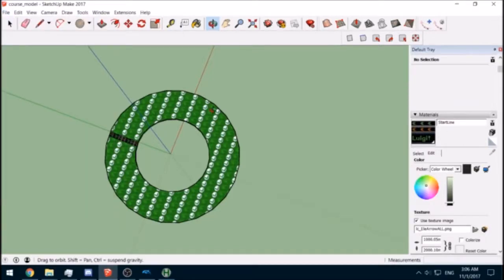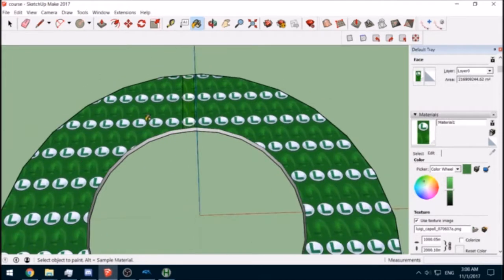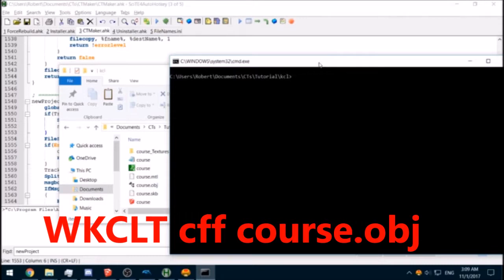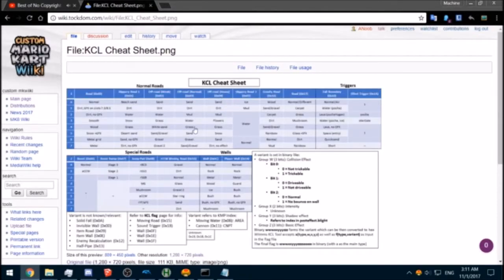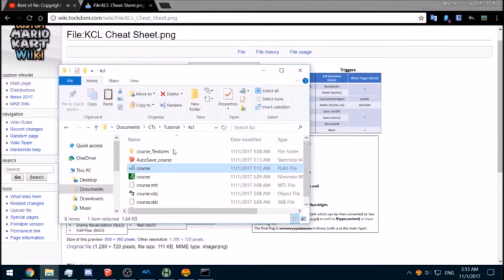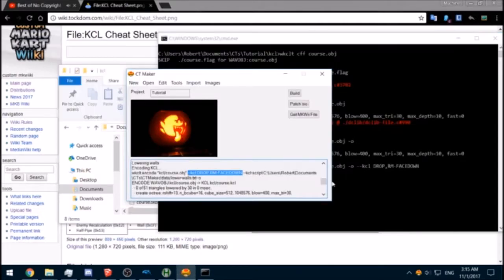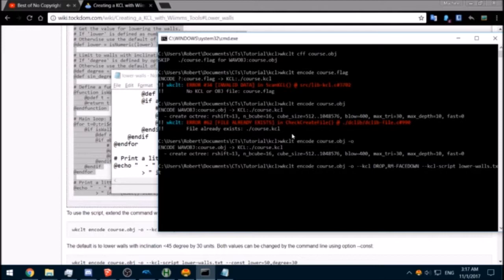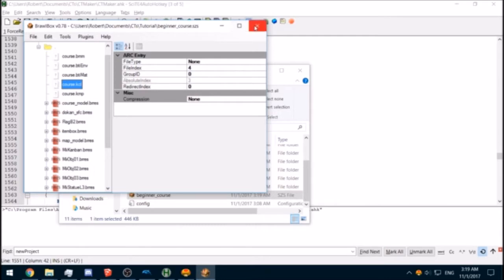[MKWii] Making a Custom Track Beginner Tutorial - Ep 3 KCL File